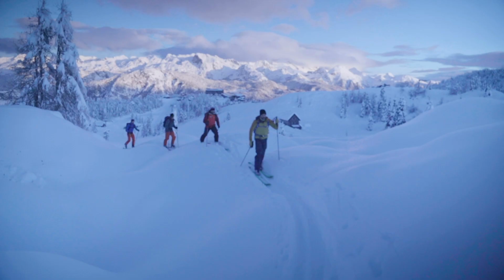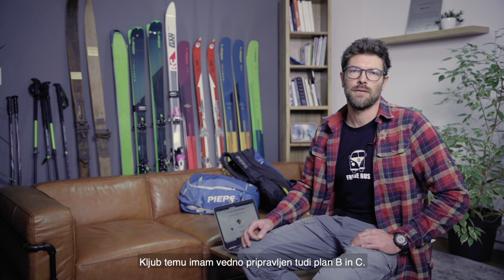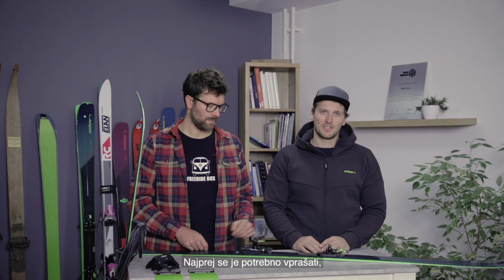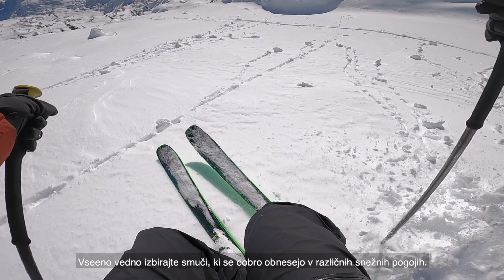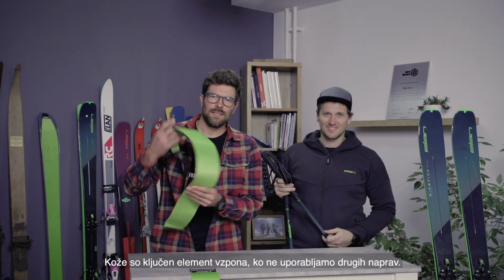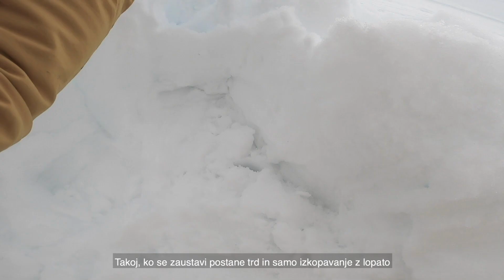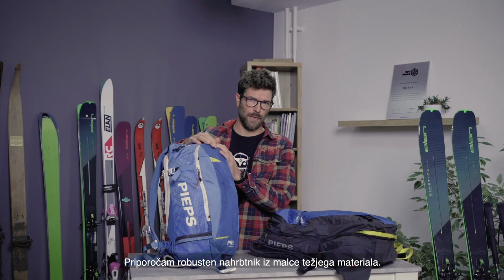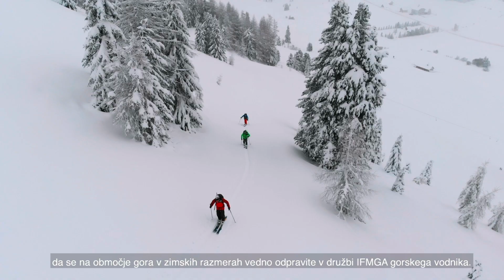SKI TOURING BASICS | Alpine Classroom EP01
Alpine Classroom is year-round educational video series, focusing on Mountaineering, Skiing, Avalanche Safety & Climbing, hosted by an IMFGA-certified Mountain Guide Rok Zalokar. The series will be featuring both Mountain Guide colleagues as well as experts from other areas who spend most of their time in the mountains & are keen to share their knowledge and experiences with us.

Episode 1 of Alpine Classroom covers the basics of Ski Touring: from checking the weather forecast & avalanche reports to choosing the right gear, layering up and preparing your backpack.

Full gear checklist:
*recommended for all year round use

Ascent
- Socks
- Base layer @Fjällräven Bergtagen Long Johns and *Bergtagen Woolterry Hoodie M, *Bergtagen Thinwool SS M
- Shell pants Fjällräven Bergtagen Eco-Shell Trousers M
Descent
- *Warm puffy Fjällräven Bergtagen Lite insulation Jacket
- Goggles Oakley Airbrake XL
Avalanche safety gear:
 - Shovel Pieps C 720
 - Probe Pieps Iprobe BT
Rok's Personal gear:
- Ski touring skis: @Elan Ripstick tour 88
Ski quiver:
- Bindings: ATK / G3 Ion / Salomoin MTN
- Boots:
Scarpa F1
- skins
- ski crampons
- poles

*Phone with full battery
*Personal ID and insurance card
*Watch Suunto Traverse / Suunto9
*Head lamp
*Extra warm layer Fjallraven Keb Touring Down Jacket M
*2x ski straps Voile
*Sun cream, cream to protect lips
*Crampons Camp
*Ice axe Camp Corsa
*Thermos: bottle Primus Trailbreak
Gear that can be divided in the group
- ECT snow cutting string
- Multi tool
*bivy bag
*bigger first aid kit with 2 survival blankets, sam splint
- 2x 5m 5-6mm rope

Team of IFMGA guides in the video:
Luka Stražar

Guests:
Klemen Lotrič

Camera:
Jaka Dolinar

Edit:
Jaka Dolinar

Ski touring courses, avalanche safety workshops and mountain guiding.

Recommended links for weather and avalanche report in Slovenia, nearby Austrian and Italian regions:

We love you Ski servis Finžgar and thanks for the help!